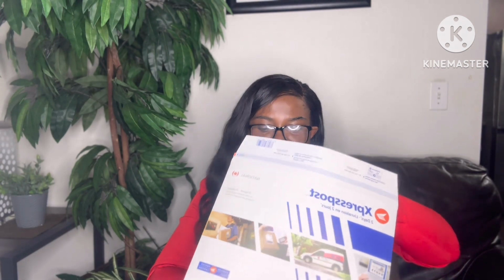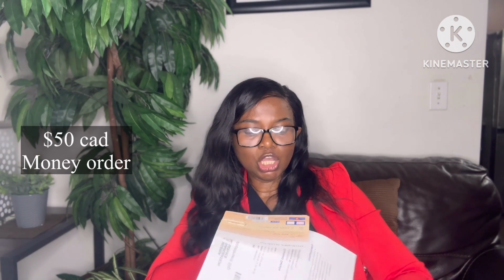HOW TO RENEW EXPIRED NIGERIA 🇳🇬 PASSPORT || Nigeria passport renewal and fresh application process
Watch out for the contactless new process coming out soon